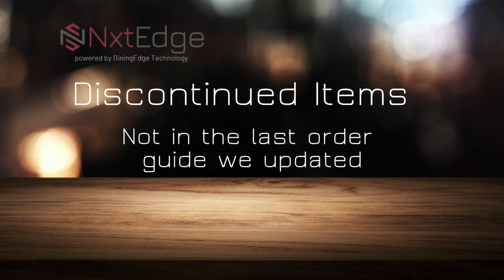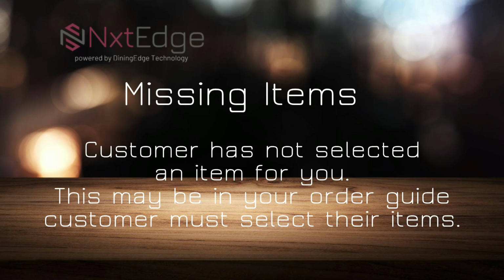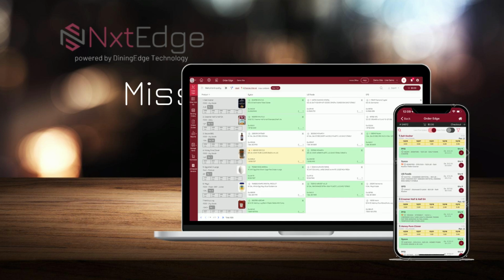Onboarding - Vendor Order Guide Training - NxtEdge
Welcome to the official vendor training video for Next Edge by Dining Edge.

This video is designed specifically for vendors and suppliers to help explain how our system works and answer common questions about order guides, discontinued and missing items, and invoice submission.

In this video, you’ll learn:
 • How order guides are submitted and processed (EDI, online portal, or email)
 • Required format and information for order guides (product code, description, pack & size, and price)
 • How our system handles discontinued and missing items
 • How invoices are processed for clients using our automation tools

Please remember:
 • Only one method of order guide submission should be used per vendor
 • Product codes should match between order guides and invoices for automation to work properly
 • Invoices can be submitted via EDI, email, or scanned by the client

Thanks for partnering with us and taking the time to learn more about how we work together to keep your clients’ data accurate and up-to-date.